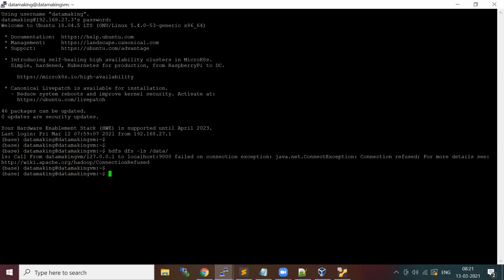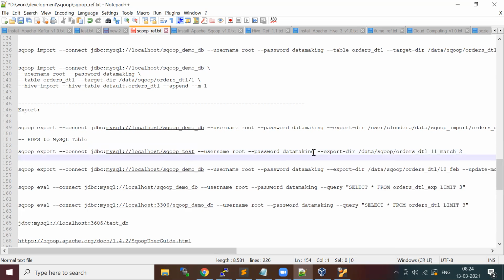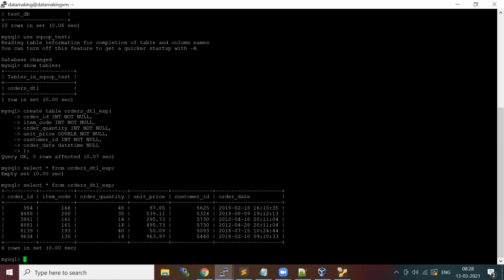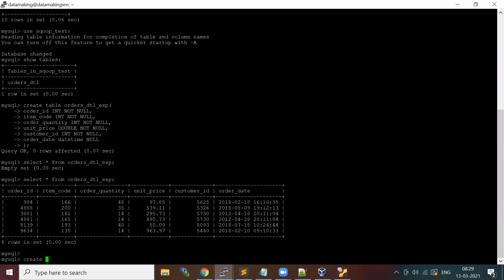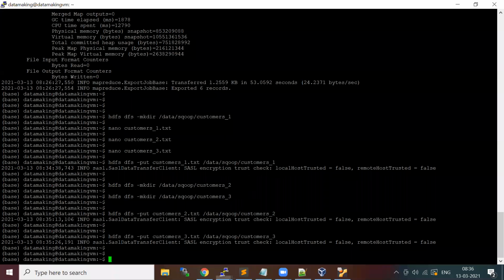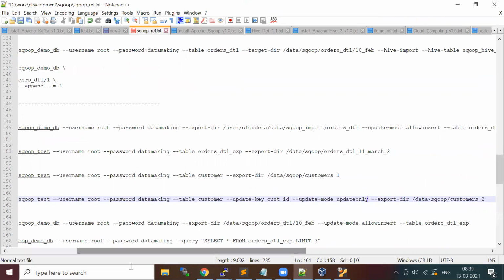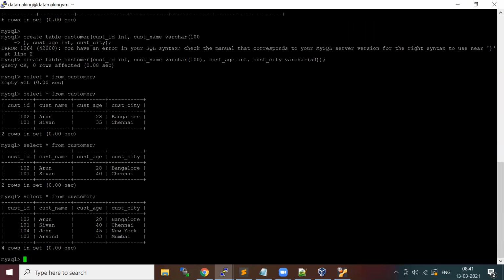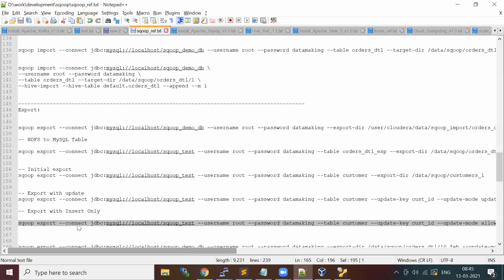Sqoop Concepts | Apache Hadoop | Part 5